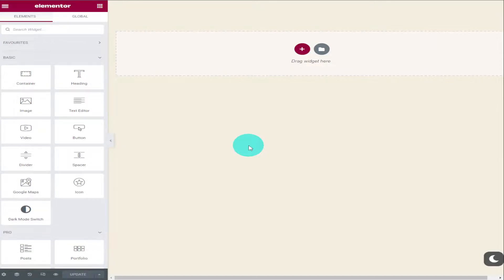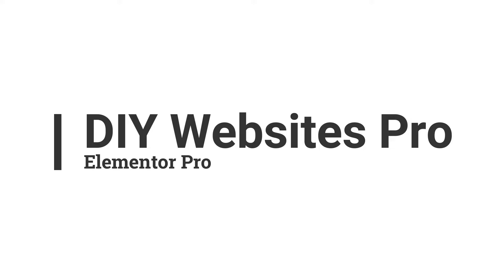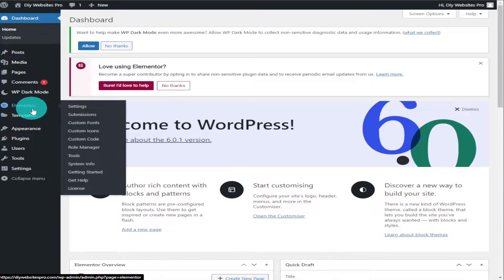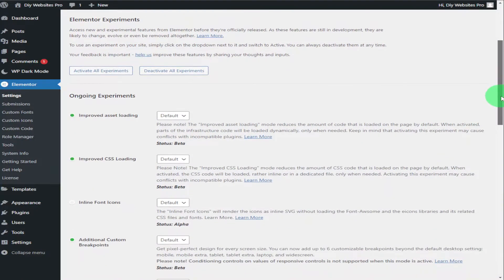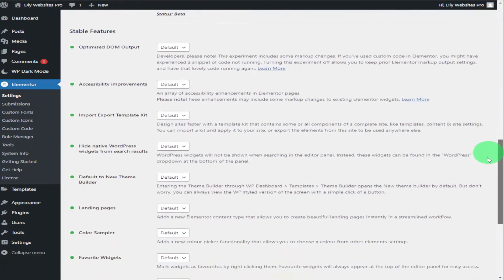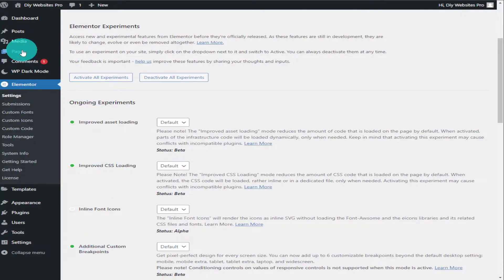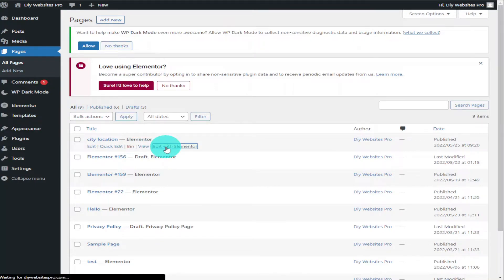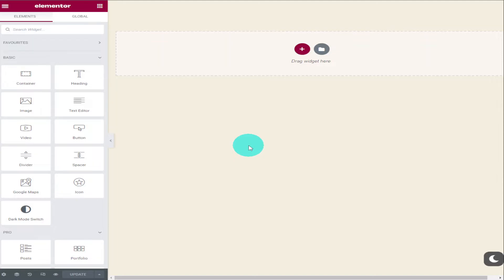How To Add FlexBox Container To Elementor Pro 2023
In this video tutorial I will show you how simple it is to add FlexBox Container to Elementor.